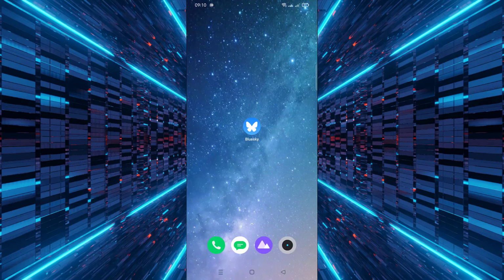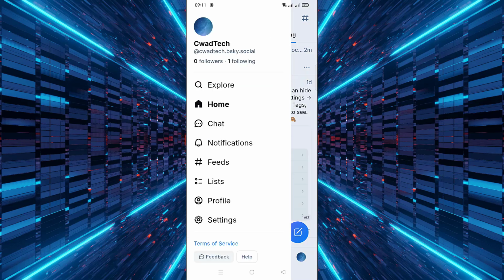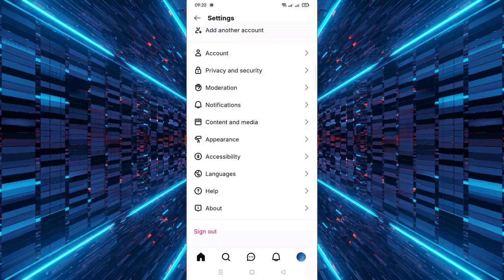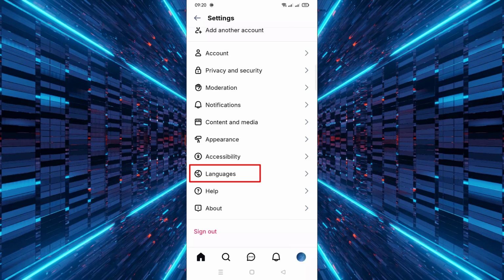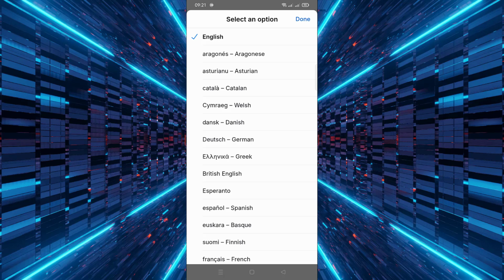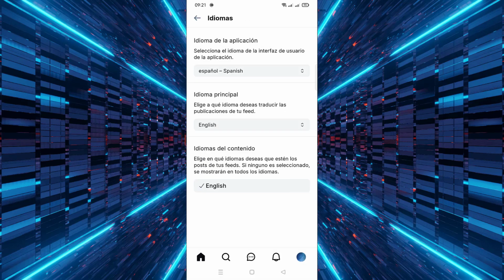How to Change Language in Bluesky App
Using the Bluesky app in your preferred language makes your social experience more enjoyable and easier to navigate. 🌐

Learn how to switch languages quickly and customize your Bluesky app settings to fit your needs. ⚙️

Changing the language in Bluesky is simple, fast, and works on both Android and iPhone devices. 📱

Enhance your Bluesky experience by selecting the language you understand best and explore all app features comfortably. ✨

Follow this guide to make your Bluesky app user-friendly and accessible in any language you choose. 🌍

Bluesky app, change language, app settings, social media tips, mobile app guide